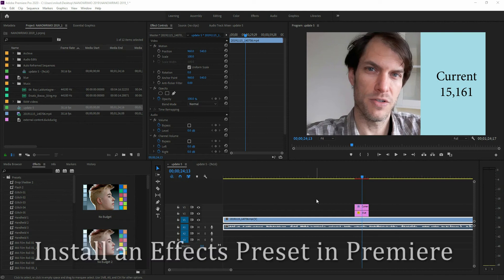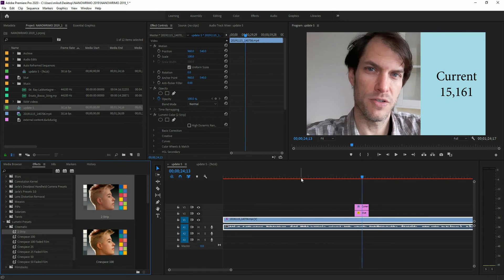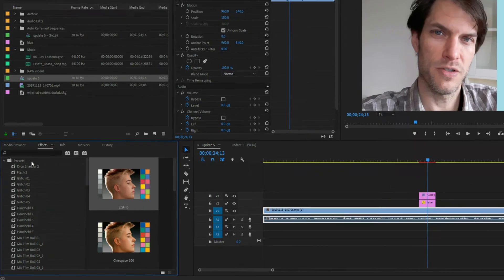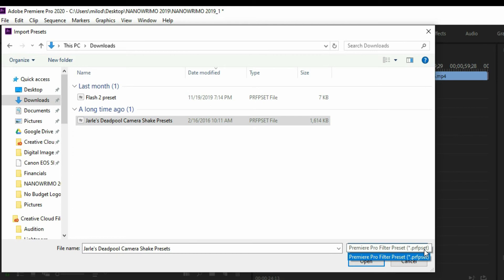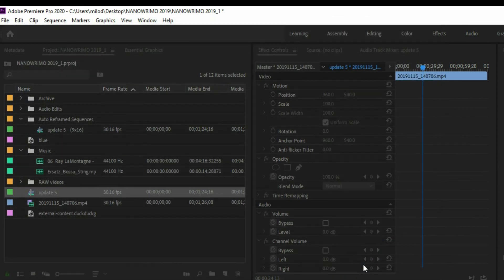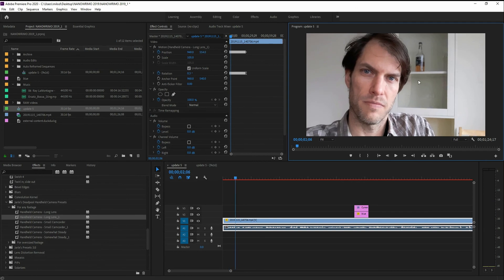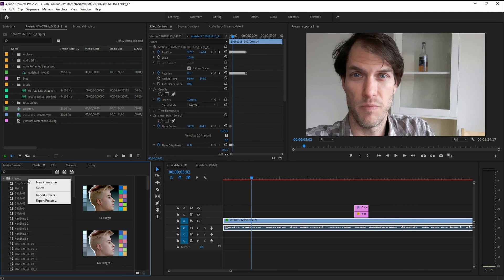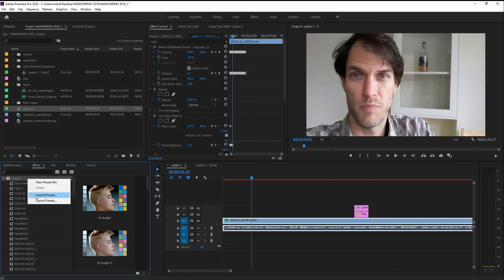How to Install and Effects Preset in Premiere Pro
This video will provide a quick tutorial on how to download and install custom effects presets in Adobe Premiere Pro CC. I am using version2020, but the functionality hasn't changed in a long time so these steps will work with earlier versions of Premiere Pro.